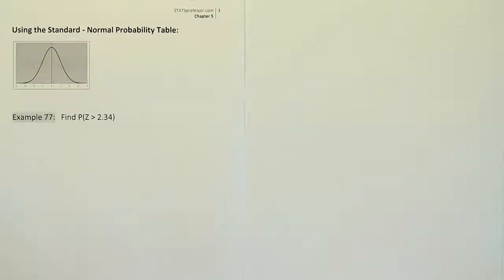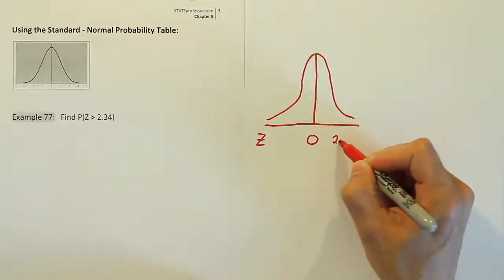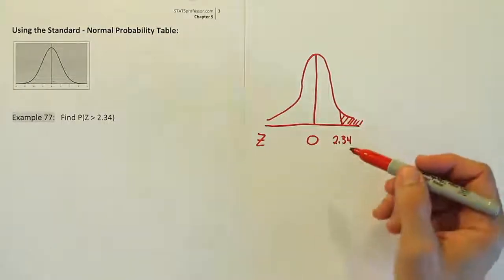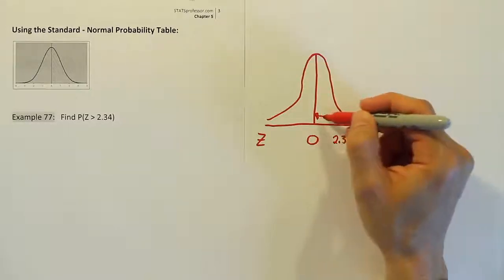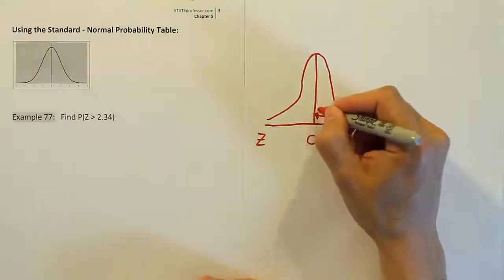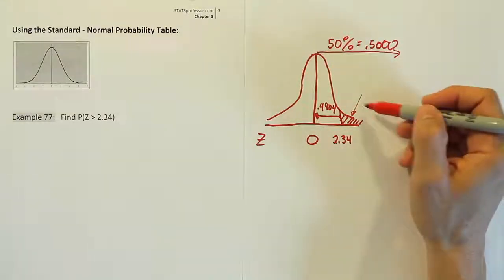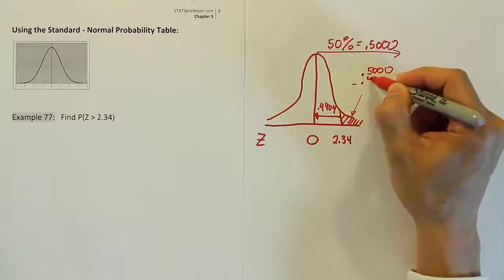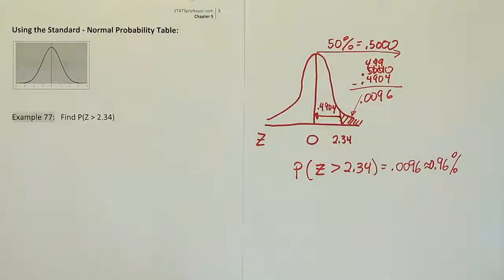How to use a z table to find areas (probability) under the standard normal curve, example 77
In this video, we demonstrate how to find areas (probability) under the standard normal curve. We solve five example problems using a typical z table. These five examples cover all of the ways this particular table can be used. This is part three of the five videos that cover all five examples, one-by-one.